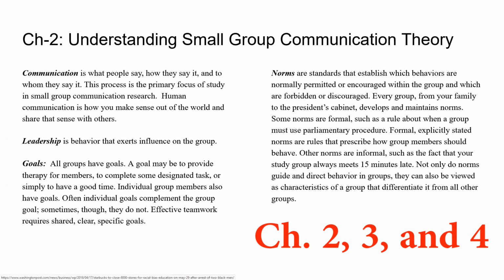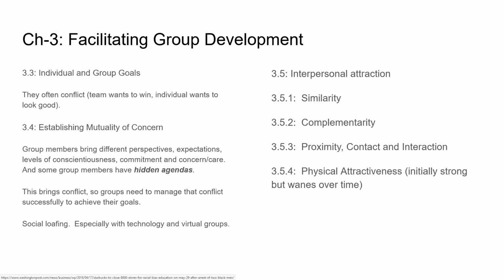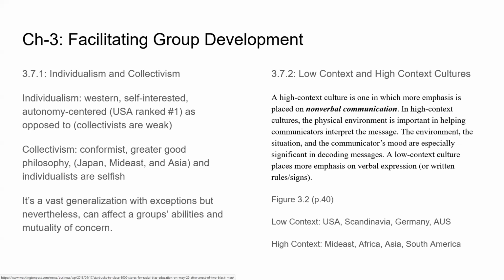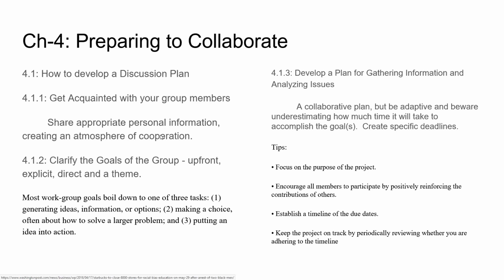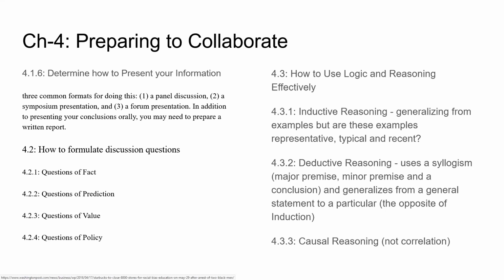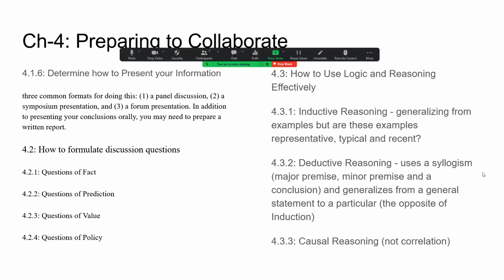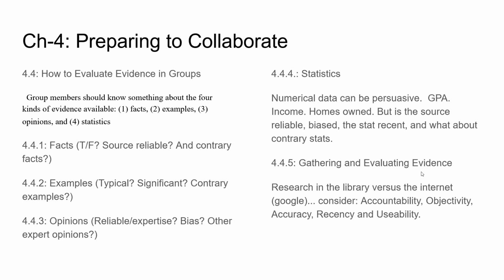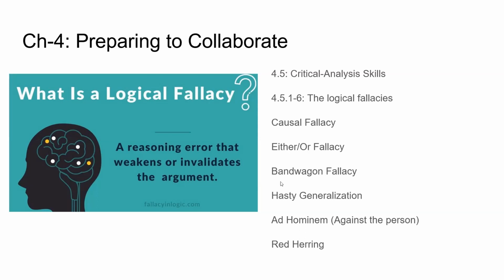Small Group Communication video lecture Ch 2, 3, 4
for EVC COMS 045 textbook Communicating in Small Groups: Principles and Practices Updated Eleventh Edition